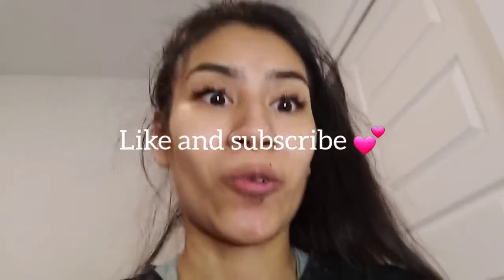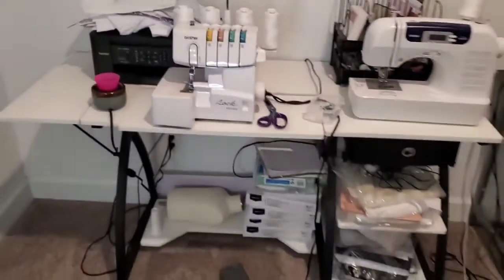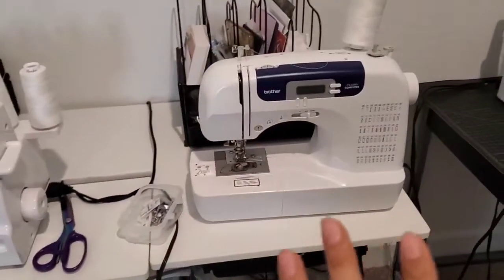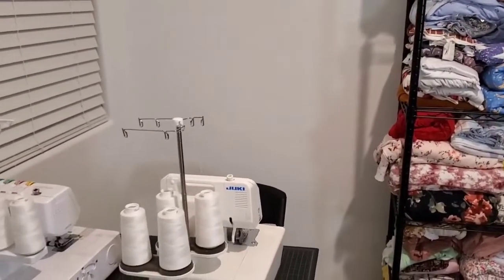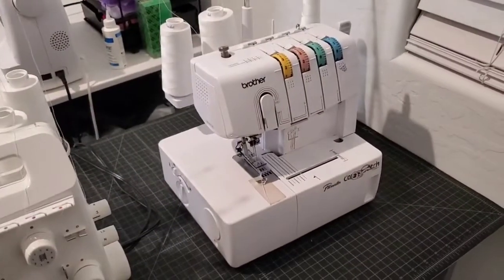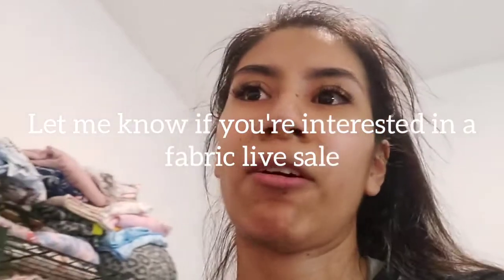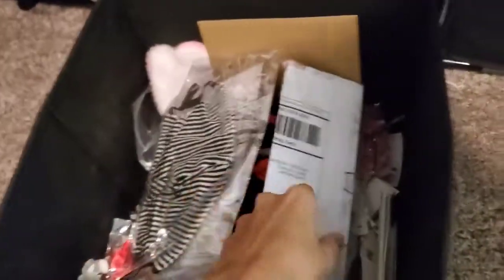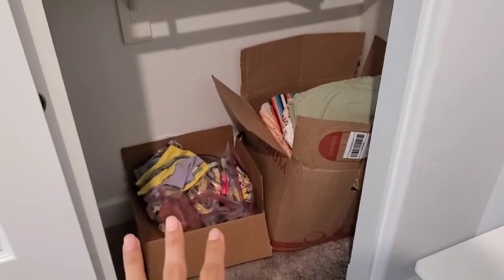Sewing Room Updated Tour and Chit Chat About Small Shop Struggles